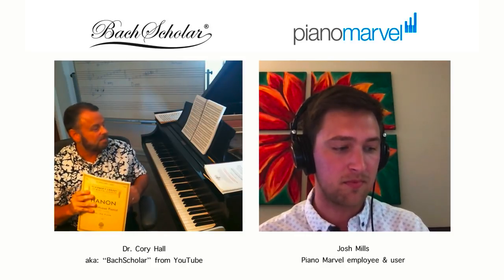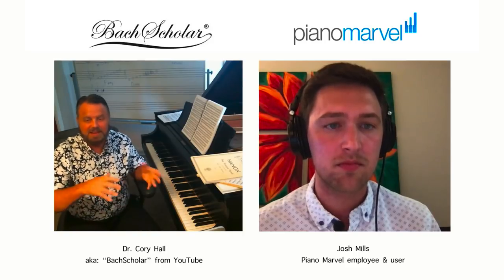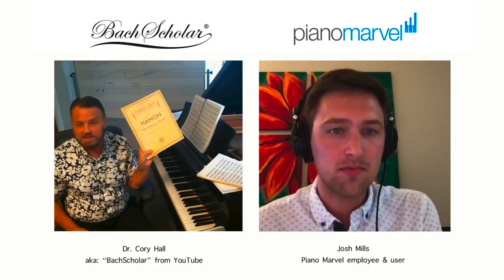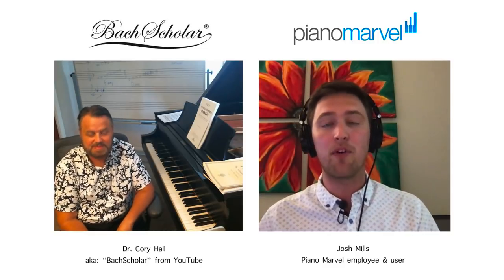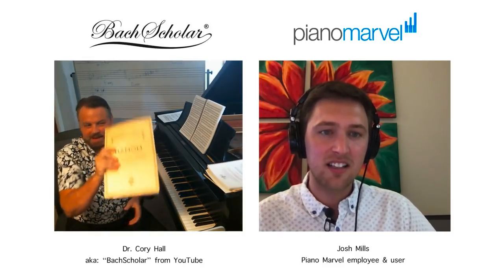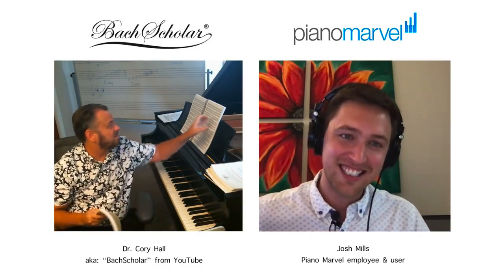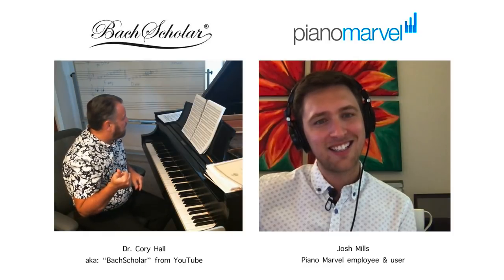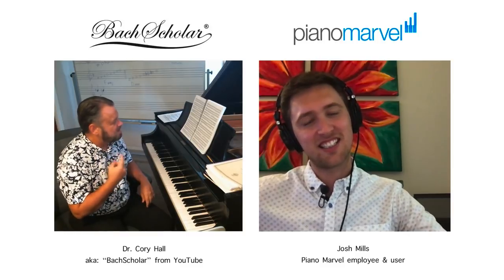Dr. Hall Live Interview with Josh Mills of Piano Marvel (June 19, 2019)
ABOUT BACHSCHOLAR®: The BachScholar® YouTube channel was established in 2008 by pianist and teacher, Dr. Cory Hall. BachScholar Publishing was established in 2011, whose main mission is to provide books and resources for pianists, students, and teachers. In 2012, Cory began teaching piano full-time worldwide via Skype. "The Well-Rounded Pianist" subscription piano learning website was established in 2017. It is one of the largest piano learning websites in the world with new content uploaded weekly and over 1000 videos alone dedicated to Cory's best-selling book, "Sight-Reading & Harmony". Some of BachScholar's main links are listed above and below, which you are invited to explore!